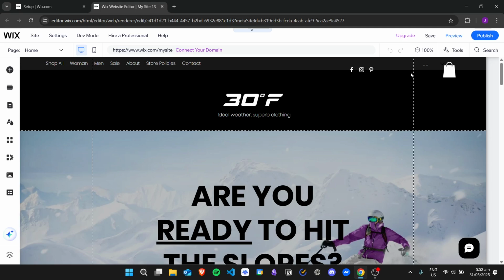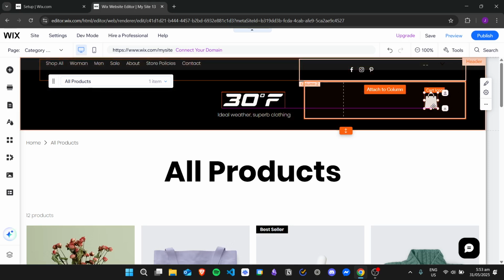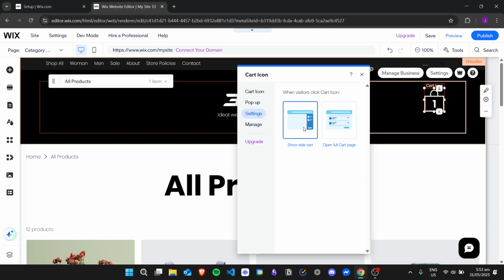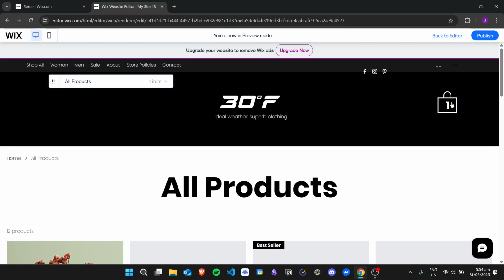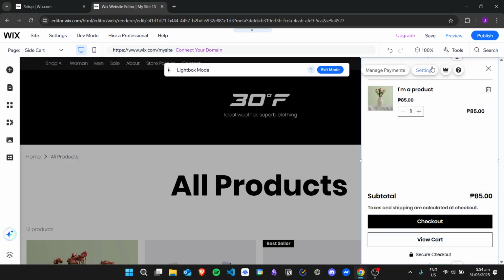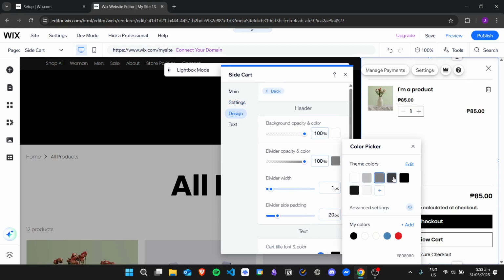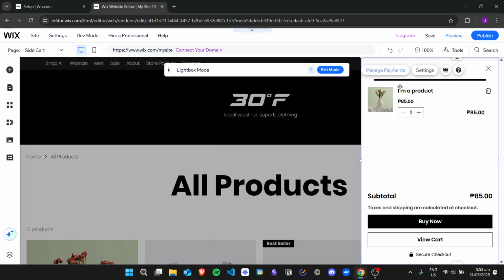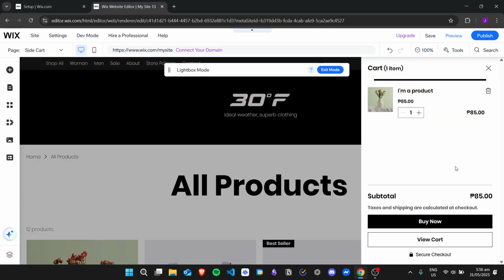How to Customize Mini Cart Page on Wix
If you are looking for a video about How to Customize Mini Cart Page on Wix, here it is!